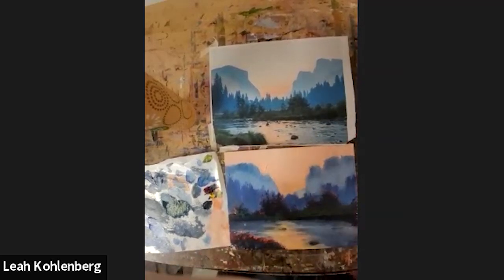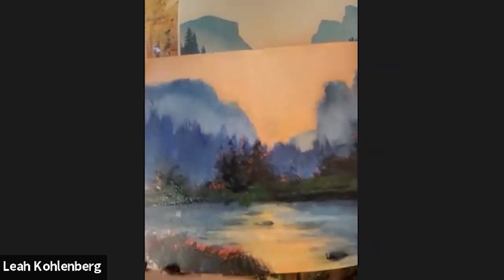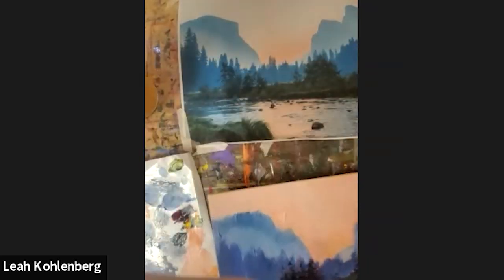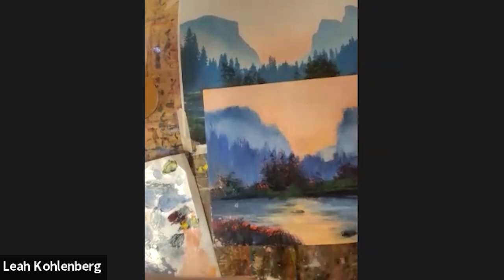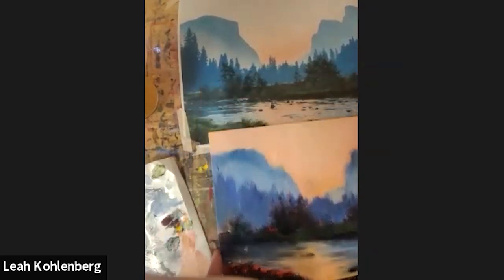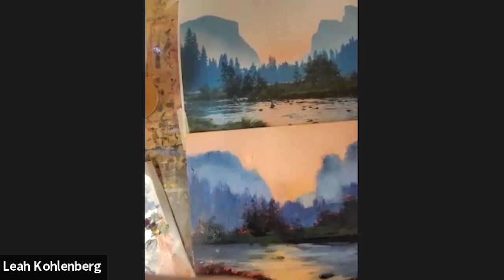Painting a Landscape in Acrylic - Part 2 - 3/9/23